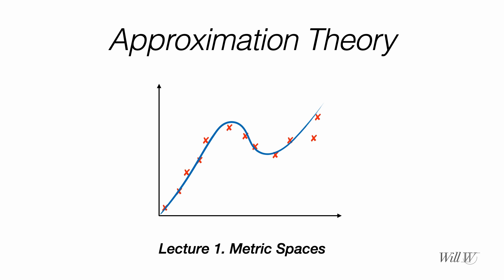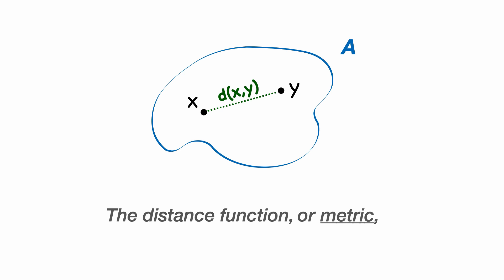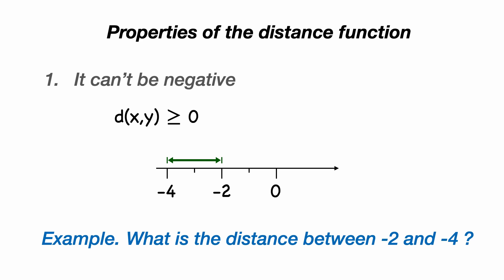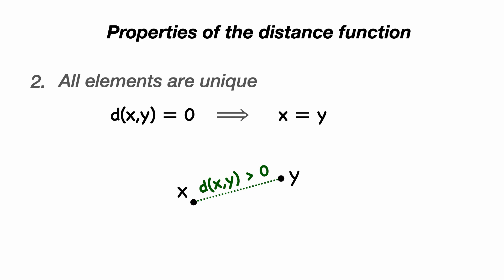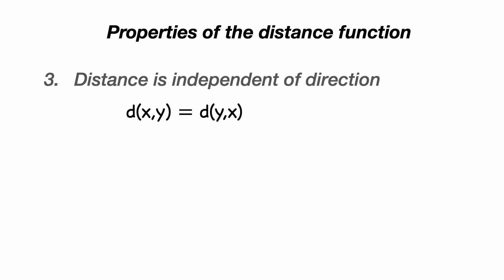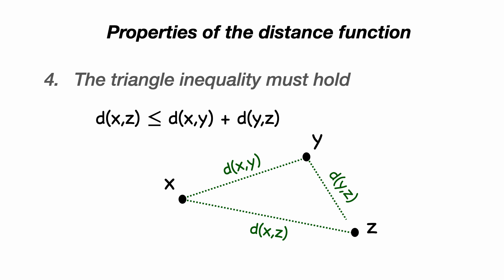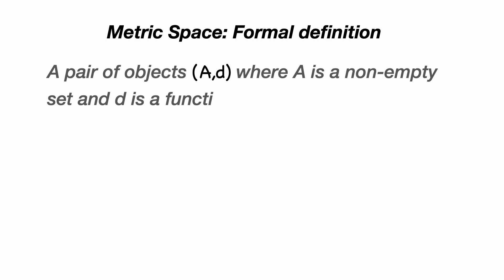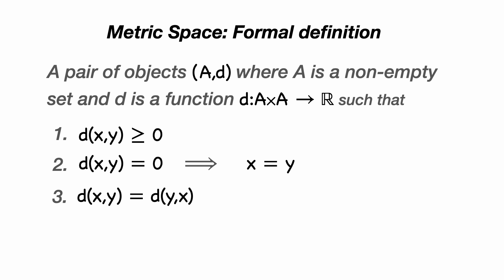Metric Spaces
In this video we define a metric space.

- Please note that a portion of this video has been removed due to an error.
0:00 - Distance function
4:01 - Metric Space (definition)

The Approximation Theory series is based on the book "Approximation Theory and Methods" by M.J.D. Powell